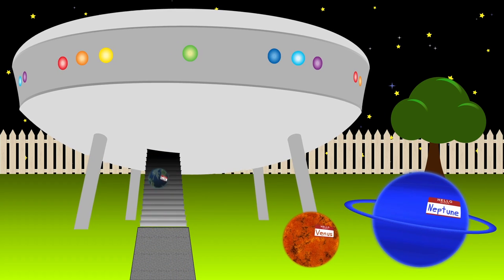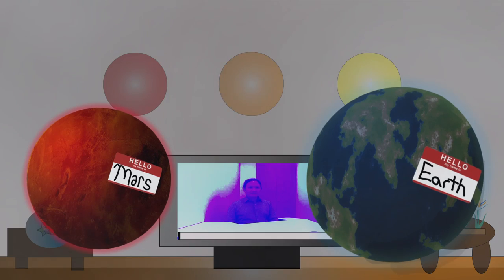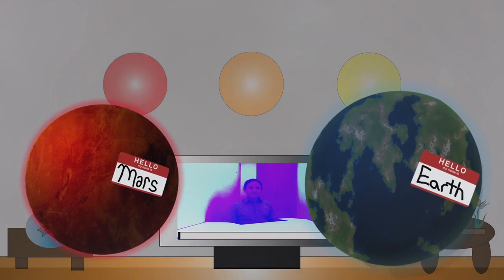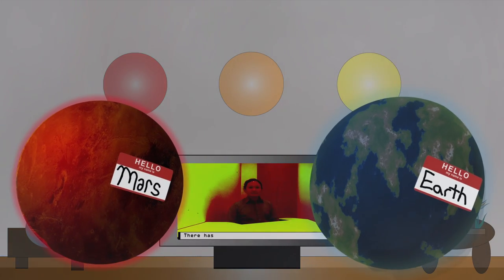Planet Party - Animated Short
This is a short video I partially created for my Adobe After Effects class. This was a group project that I worked with Zach Stevens, Chris Rudanec and Kemal Wahju on. We chose to do a short, humorous video about the planets in our solar system. I created the background of the outside of the house used in scenes 1, 4 and 5. I also created the planets Venus, Neptune and Pluto. Scene 1 and 5 were animated by me as well as the transitions between each scene and the credits. The other backgrounds, planets and scene animations were done by my group mates.